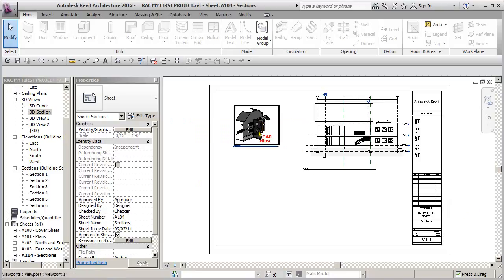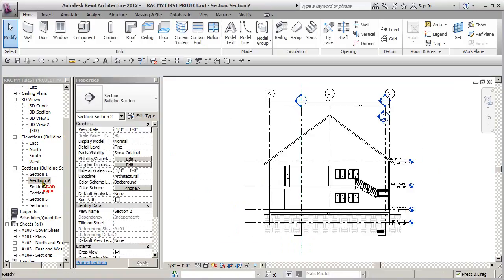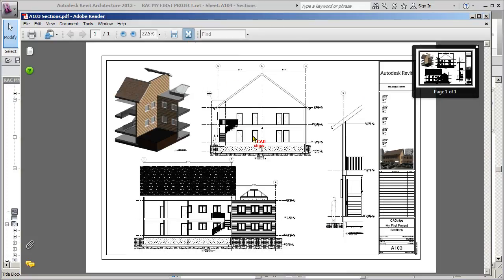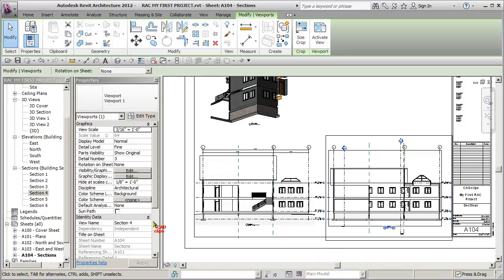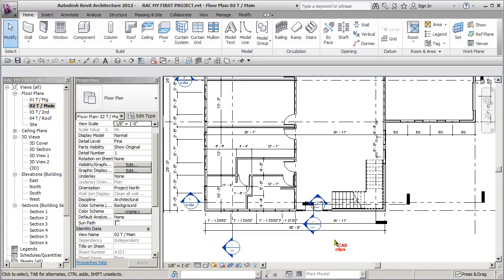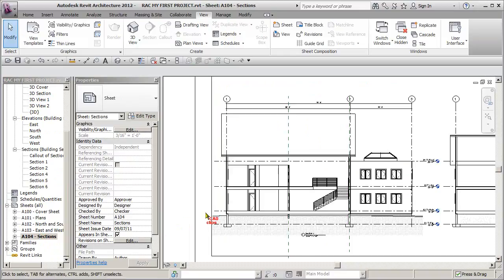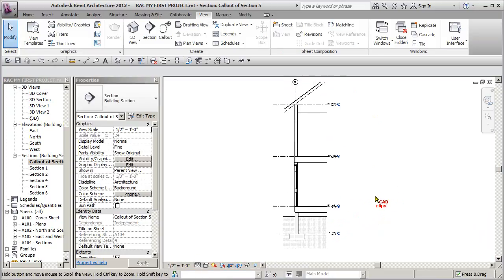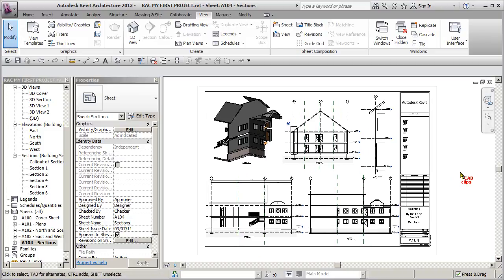REVIT ARCH 2012 FIRST PROJECT 61 CHECK SET PART 2 PLACE VIEWS ON SHEETS